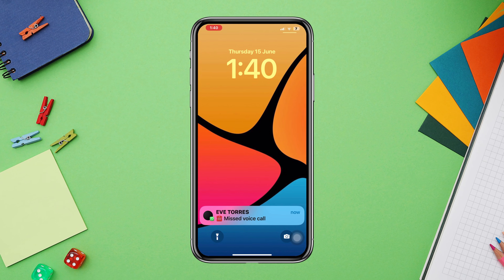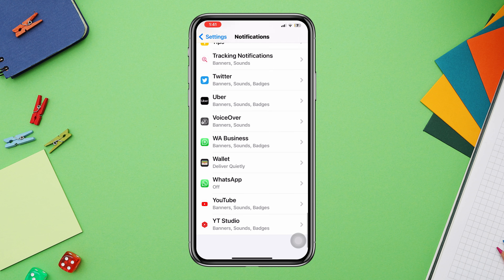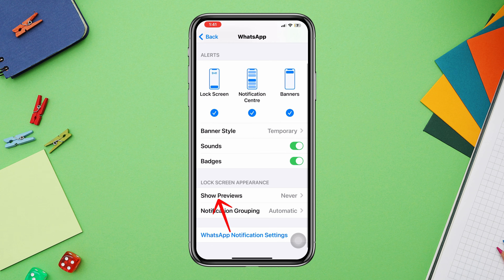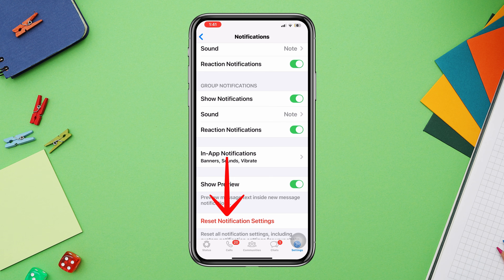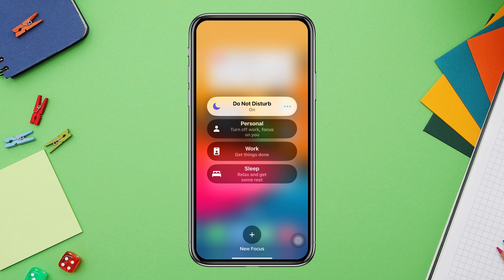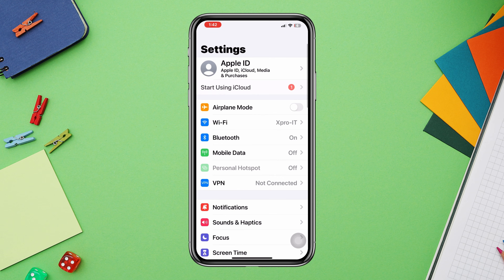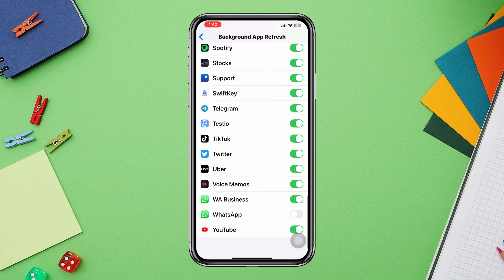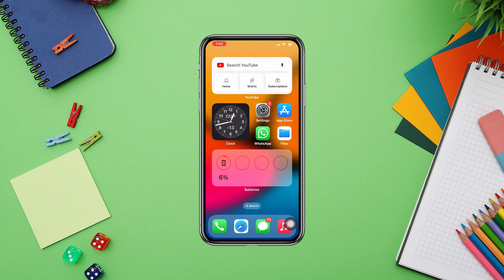WhatsApp Call Not Ringing When iPhone is Locked [Fixed]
Is your WhatsApp call not ringing when your iphone is locked? Watch this video to fix WhatsApp calls not showing on the lock screen iPhone.
Recently many iPhone users have been complaining that their WhatsApp incoming call not showing on the lock screen iPhone. Now if you found WhatsApp audio and video calls not showing when the Screen is locked or Whatsapp calls not working when iphone is locked then don't worry!
Cause after analyzing the issue, here I will show you how to fix WhatsApp call not ringing when iphone is locked.

00:01- Video intro
00:19- Solution 1: Check WhatsApp notification settings
00:52- Solution 2: Disable notification blocker settings
01:06- Solution 3: Enable WhatsApp background app refresh
01:33- Solution ending